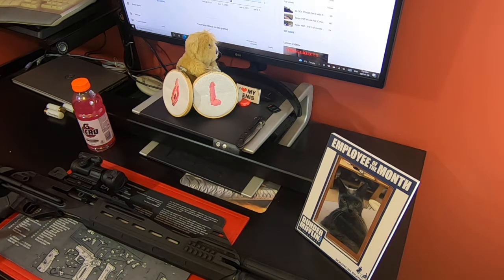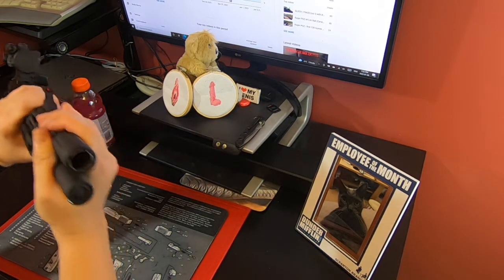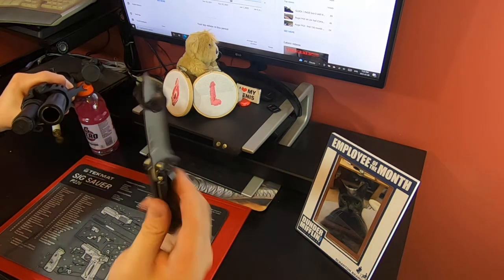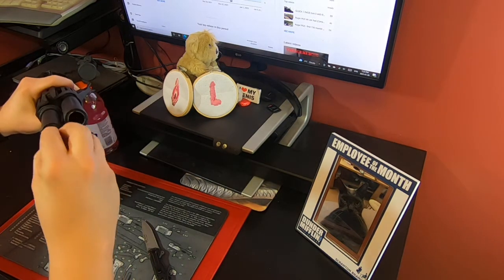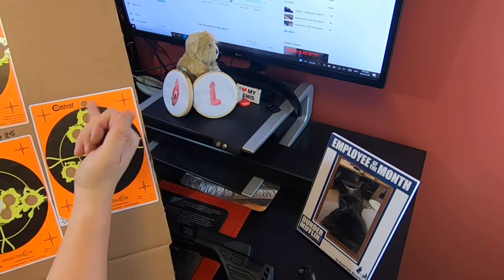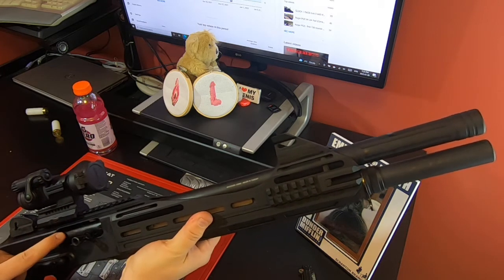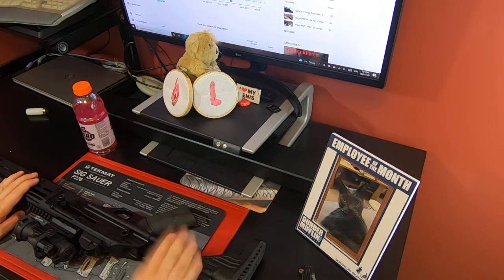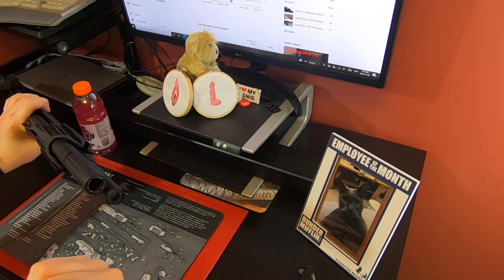Canuck Engage Accuracy and Tube Plug removal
Many people have asked how to remove the pre-installed Magazine Tube plug so here it is!!   Shotgun has been ultra reliable and shoots better than expected.